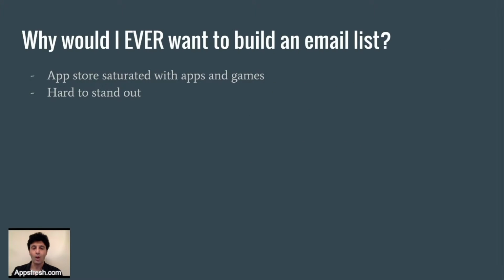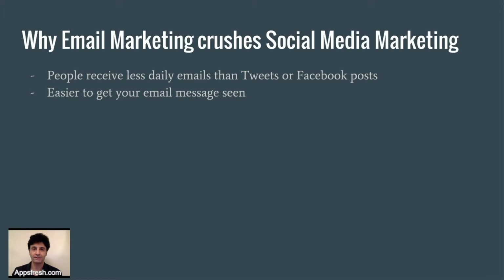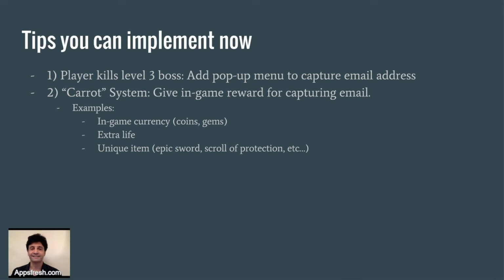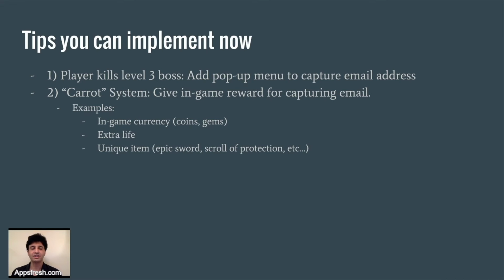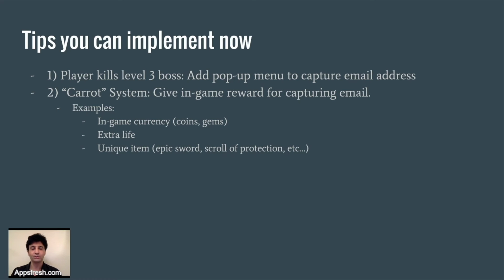Unity Email List Building - Why and How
Step by Step guide on how to build an email list using Unity3D to stay in touch with your players

WHY YOU MUST BUILD YOUR EMAIL LIST IN YOUR VIDEO GAME—AND HOW TO GET STARTED

if you are not building an email list, you’re making a HUGE mistake.

“Why would I EVER want to build an email list?”

Nowadays the app stores are saturated with apps. Take a look at the Google Play store in 2016, there are about 2 millions apps. In 2008 there was less than 100K apps!

It's hard to get players to find your game. That's why your game must have a way to capture the player's email address, so that each time you come up with a new set of features, new characters, or even a new game, you can easily spread the word and get a boost in downloads and in user engagement.

To put this in perspective, had I started building an email list back in 2010 as I was building dozens of games, when I would release a new game, I could have had 7 to 10 times MORE users, which translates in potentially 10 times money than I would originally get.

How dumb, right?

Fast forward to today, I see people making the same mistake I made years ago. Instead of building their email list in their game, they’re focusing on pointless things like paying for ads… or worse… social media (YEAH!!).

And that’s why I want to share this new course with you where I share how to build a system to capture emails using Unity 3D. Now I go through every single steps to create this system, but for the lazy ones, by joining this course, as a bonus, you get the completed bundle that you can in any of your Unity game projects. Life is good!

Why Email Marketing crushes Social Media Marketing

You might think I'm crazy to say this, everyone says social media is the way to go, you gotta use Facebook and Twitter!

Well let me tell you something.

How many tweets do you receive daily on average? 100, 2000, 5000?

How many emails do you receive daily on average? 5, 10, 25?

Okay, by now I'm sure you get it! Your messages will have more chances to get seen by email that by Tweeting or by posting it on Facebook!!!

Email performs so much better than social media.

Building an email list in your video game is easy. Just follow my steps.

Not convinced yet? it's cool. listen up...

Here are 2 tips I'm giving you away that you can implement in your game right now!

1) Go ahead and place an email capture form when the player kills a boss.

Human psychology shows that after "feeling good" about reaching an achievement, people are more prone to give back.

Here, the player's brain is releasing endorphins because he or she is feeling good after having killed the first boss.

You can use the "carrot" system to capture emails. For example: "Player gets 250 coins for giving away their email".

Now that you're all pumped up, let's get started!